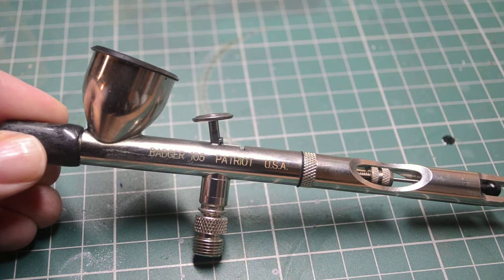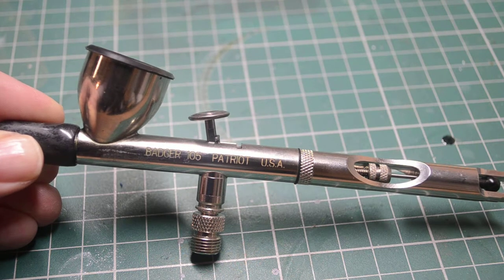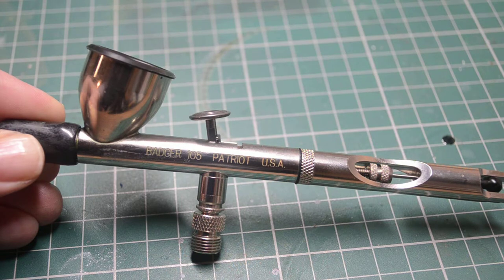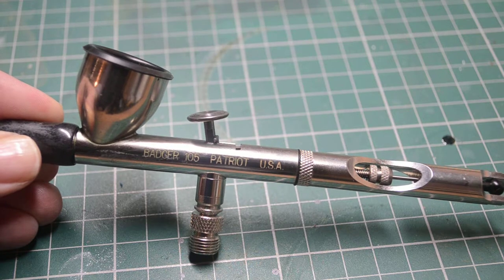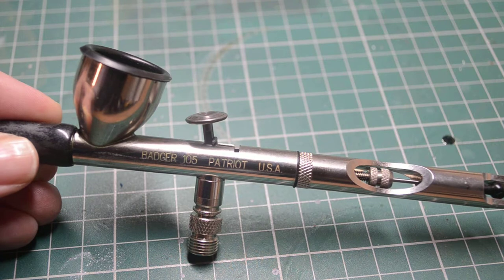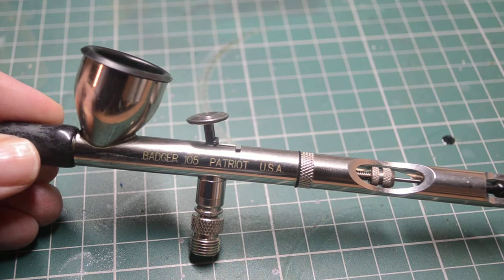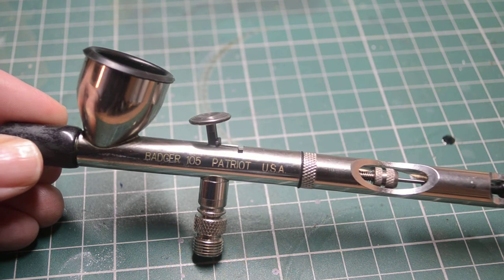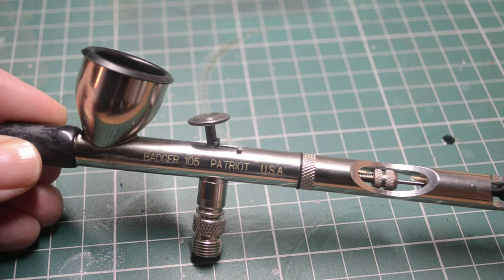Choosing an Airbrush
There's no simple choice when it comes to buying an airbrush. Hopefully this video will give you a good starting point for getting into the wonderful world of airbrushing!